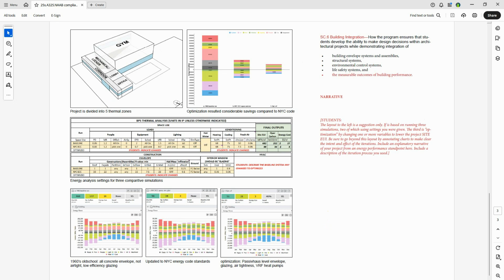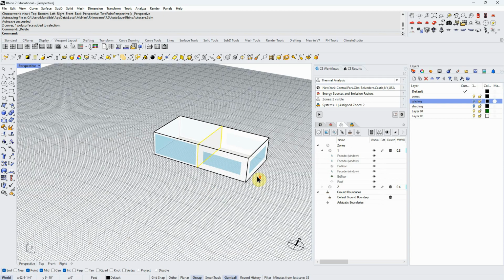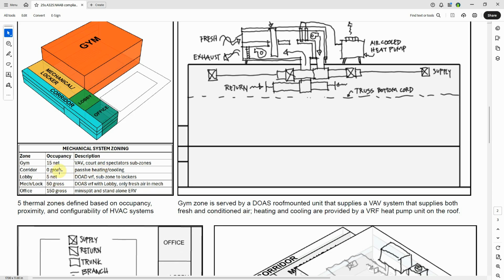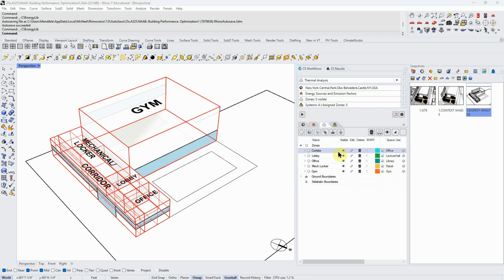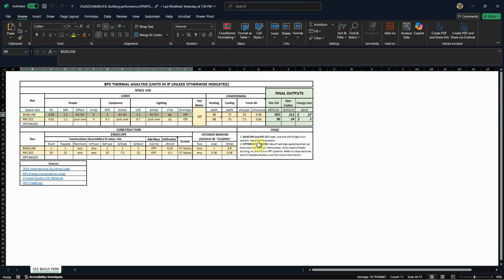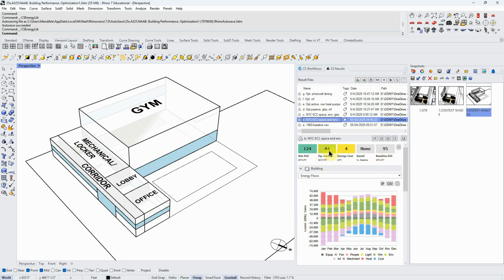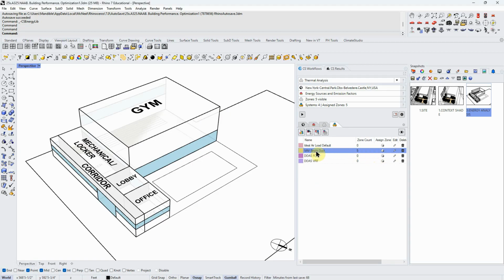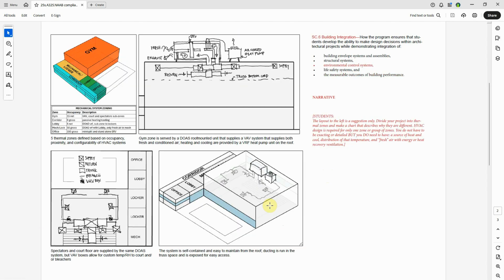25s.A325.NAAB. Building Performance Page